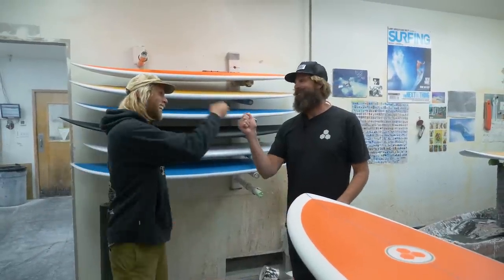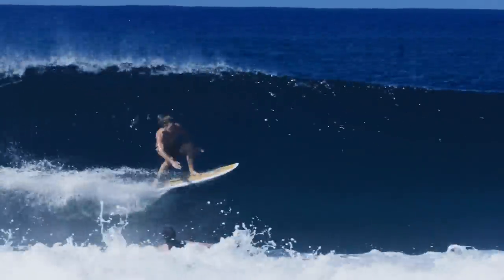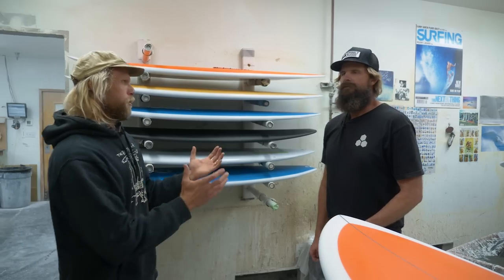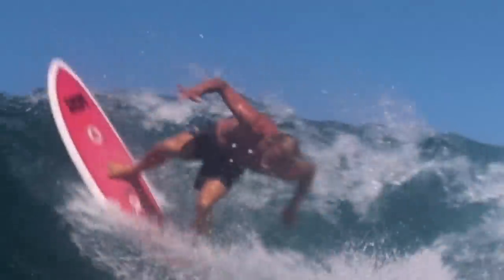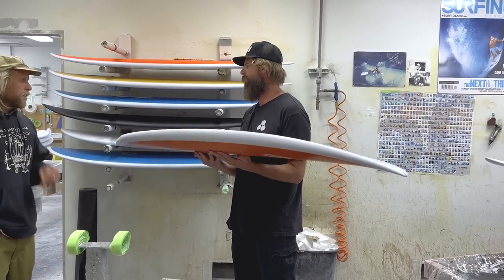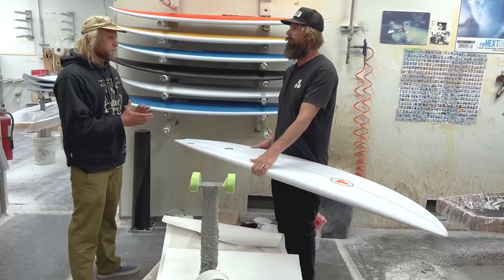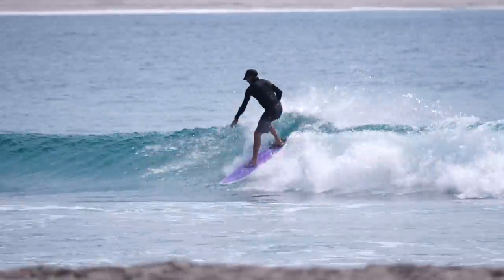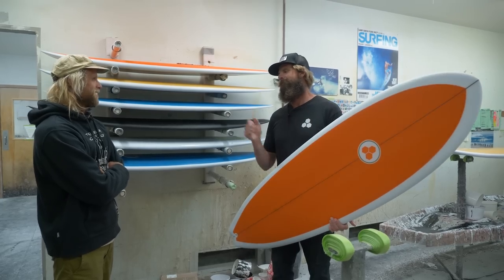G Skate Breakdown with Britt & Dane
Listen to Britt Merrick and Dane Gudauskas breakdown the back story of the new G Skate design, as well as what you can expect from this model and the fins that were designed for it.

You can see he G Skate in action here from the recent Demo Tapes' Hawaii edit. During their month long stay in Hawaii, it was pumping nearly the entire time—allowing them to feel out a range of possibilities with this shorter railed design. As you'll see, this skatey style board allowed them to draw some very creative lines.

The goal of the G Skate project between the G Bros and Britt was to create something fresh feeling that turned well in good surf but skated with ease through the not-so-good stuff. There was one major stipulation during its development: the G Skate had to still perform at the highest levels possible. They achieved this by shortening their typical shortboard rail line by 5” and adding curves and contours in key places that would keep them on top of the water and not hinder their turns in any way. Adding a 2 + 1 (twin plus trailer) fin set-up tied the whole concept together.

The G Skate has a lot of get up and go speed thanks to its light single to double concave, low entry rocker, wide point forward—and its contemporary shortboard rails provide all the precision and control you could ever want.

This stoke-infused collaboration also yielded an all-new Merrick / Gudauskas 2 + 1 fin set for the G Skate, and they also found that the AMT (2 + 1) fin set up works very well. The purpose of this twin plus trailer fin set-up was to offer the beautiful “free feel” of a twinnie yet have the refined control of a thruster—which is critical in creating a board that accommodates the broad spectrum of approaches between all three G Bros. For those that prefer traditional thruster set-ups, their favorite 3-fin set will work well in this design—giving surfers twice the options and value.

The G Skate serves as a strong utility piece in any quiver where fun and performance are the goal. Ride this board 3” to 6” shorter and the same thickness as your CI Pro.

Visit your local surf shop to learn more, or check the G Skate out

For stock dimensions, what the surfers were riding, and who the filmers are please see the credits in the film.

Edit by Sean Lesh

Skateboard Book images are by William Sharp. Title is Back in the Day.

Dane Guaduaskas: “The G Skate was originally inspired by skateboard outlines from the 1970s and the surf skate approach of guys like Tony Alva and Jay Adams blasting out of pools and driving through turns. There was something stylistically with the boards they were riding that just seemed to fit the surface of the curves they were riding, and we wanted to feel what an outline like that on an open wall of water—hoping that it translated into the same flow and approach they carried. Through working with Britt, and the feedback from my brothers, we continued to refine our original skateboard-like outline by integrating a wing off the back and pulling in the tail for more control through turns and tight transitions. For fin set-up, we landed on the 2 plus 1 (twin + trailer) combo. It was an ideal blend between the speed and freedom of riding a twin fin and the reliable control of a thruster. The 2 plus 1 proved to be an even greater asset in marginal surf where generating speed from the board came easy, allowing us to fly over flat spots and accelerate through turns in gutless parts of the wave.”

Tanner Guduaskas: “It was incredible to see some of the CI team riding the G Skate in Hawaii, adapting their own styles into the design. The G Skate always looked attached, no matter they were wanting to go on the wave. I think with Pat, Dane and myself, we all surf so differently that the board was always going to have to be a design that could be adapted to easily. And that’s pretty much what we witnessed in Hawaii when the other CI guys got on it. So, it would seem to me that the board turned out to be a very relatable design to wide group of people with varying styles and approaches.”

Pat Gudauskas: "Skate is a reflection of our work together trying to create a single design that would suit all of our individual styles and needs. Not an easy thing to do for how different we all surf, but Britt and the CI family did an incredible job of taking our ideas and refining them into this super rad design. The purpose of the film from our eyes was to bring everyone into our family’s culture, which includes: surf hard; stay creative; and enjoy your time in the water to the max.”